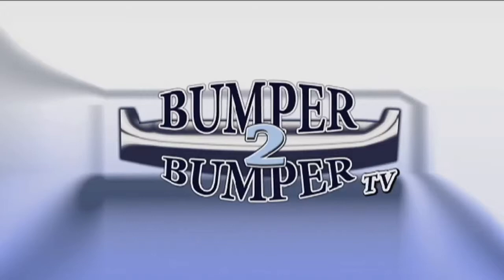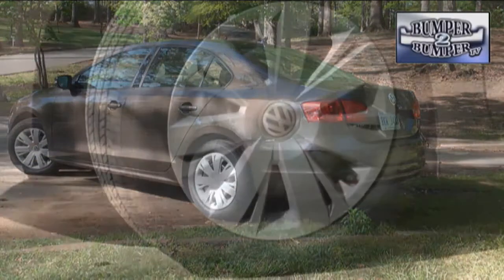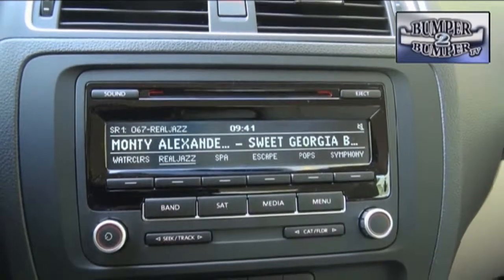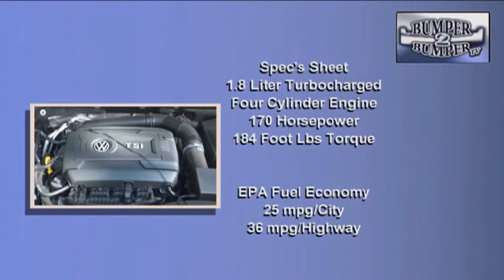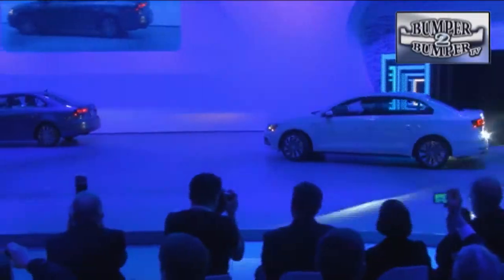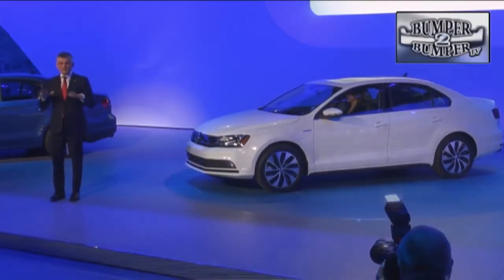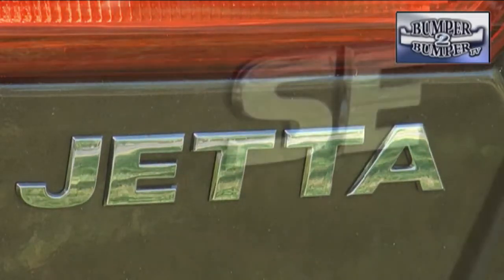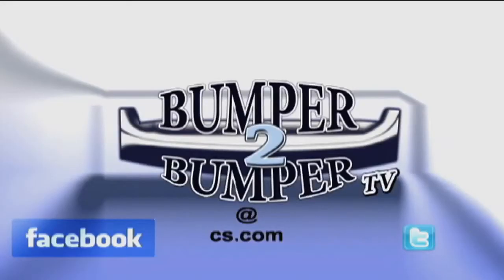VW Jetta 2014 and Beyond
The Volkswagen Jetta is trying to move upscale with some new features but not until 2015. Bumper2Bumpertv has a look at the current 2014 model and compares it to what is coming in the next edition.